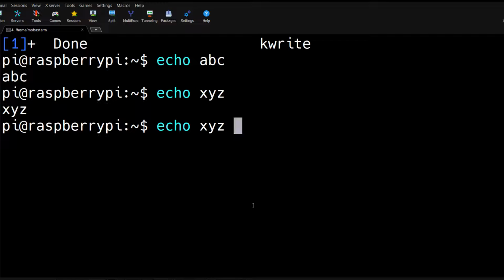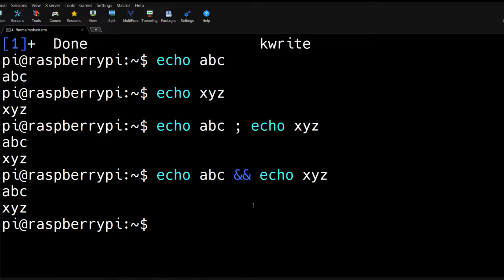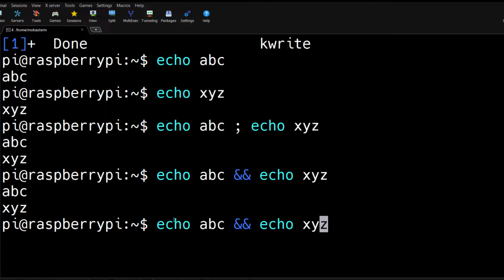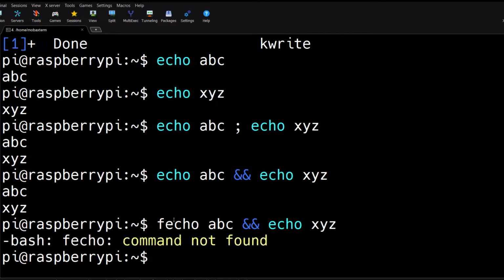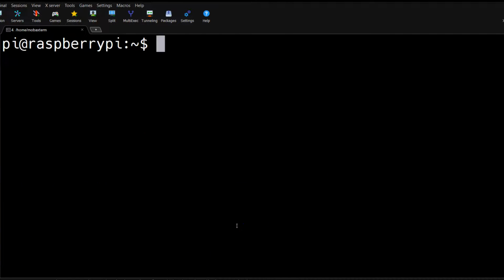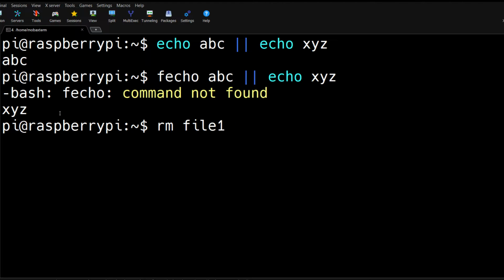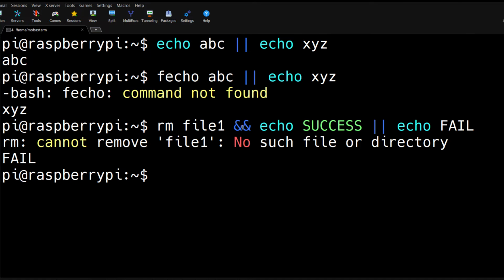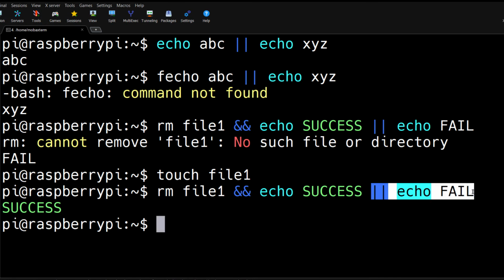EP013 - Linux Unix Bash Commands - Logical Operators